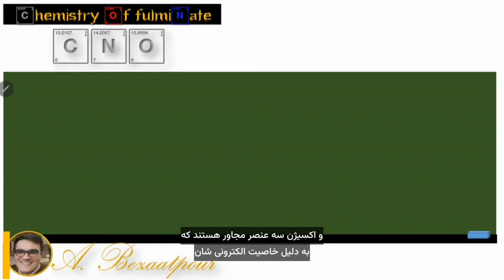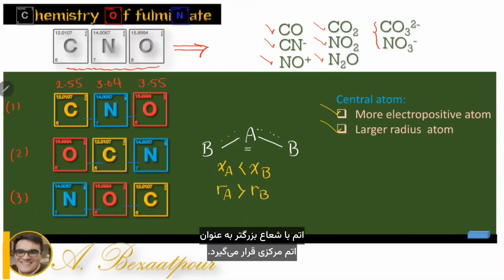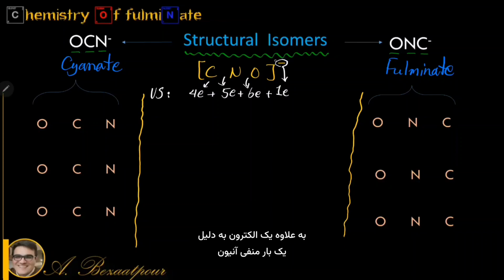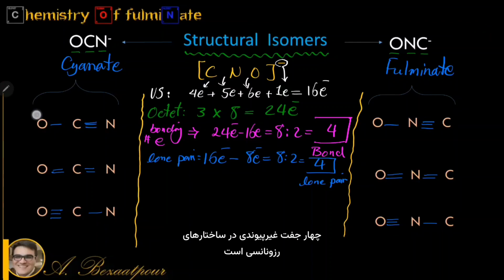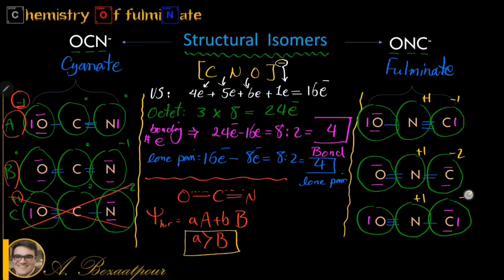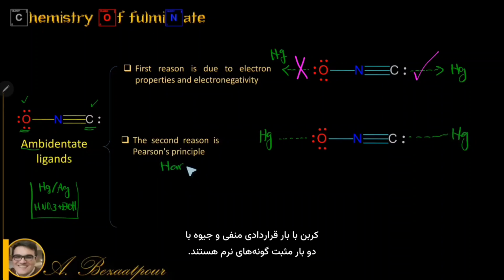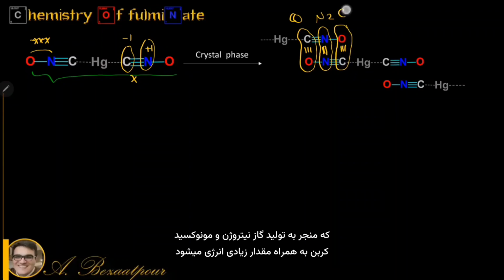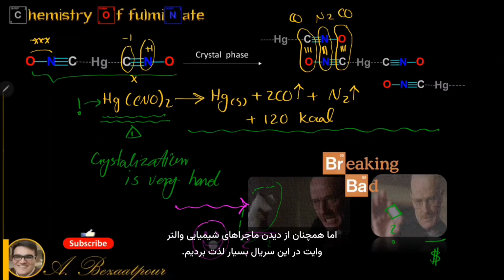Chemistry of Fulminate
Fulminate is one of the highly unstable structures synthesized and used in the Breaking Bad series by Walter White. The resonance structure of this compound with cyanate (its structural isomer) has been investigated in this video#Fulminate#cyanate#formalcharge#BreakingBad#resonance#formalcharge#inorganicchemistry#organicchemistry#mercury#explosion#lewisstructure#chemical#mercuryfulminate#walterwhite#octetrule#easychemistry